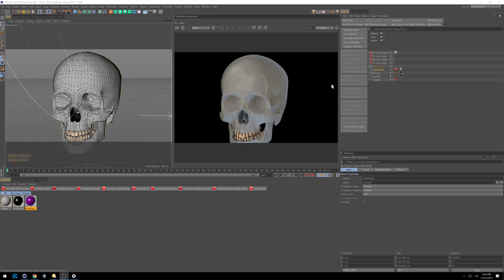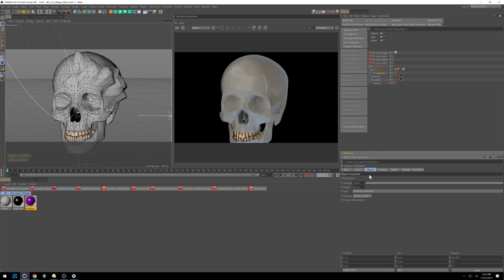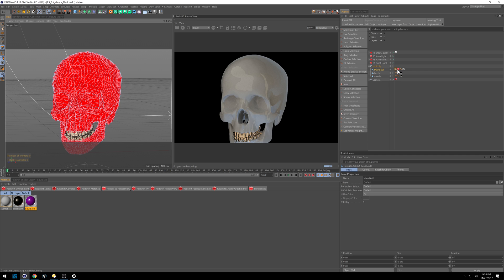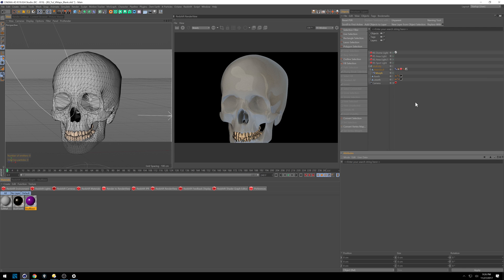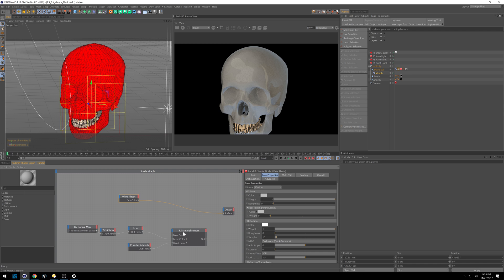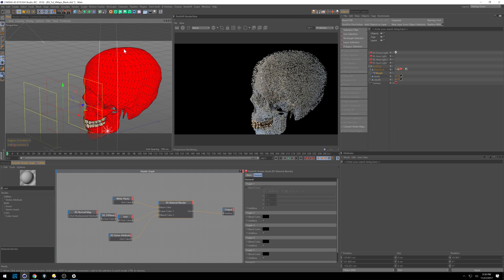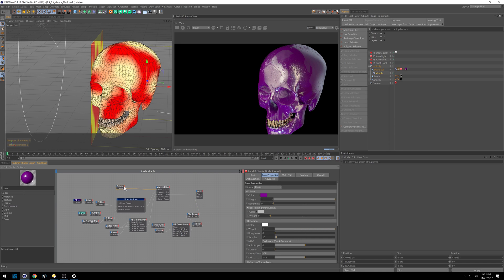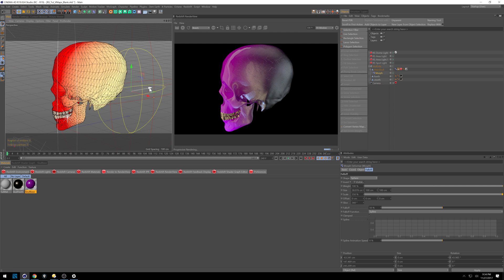Redshift for Cinema4D: Vertex Maps with Materials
In this week's lesson, you'll learn how to use vertex maps with Redshift materials inside of Cinema4D. You can use this technique to create complex textures and look dev, or complex material animations.